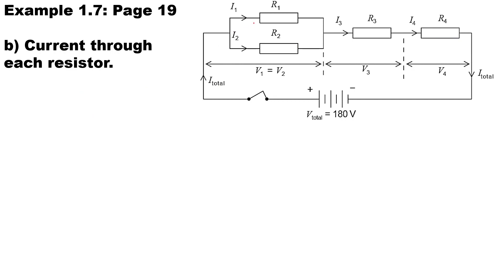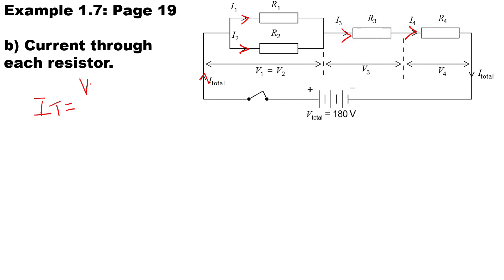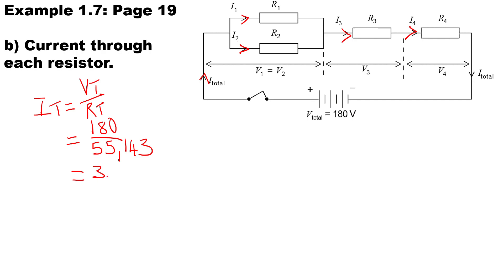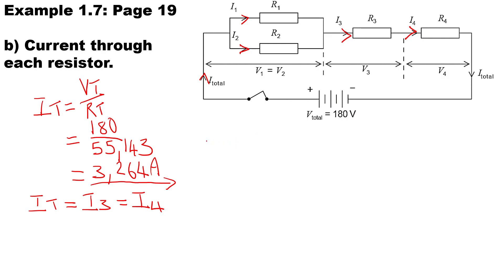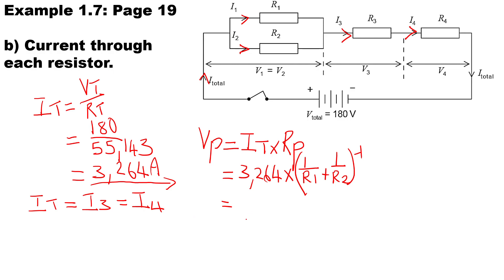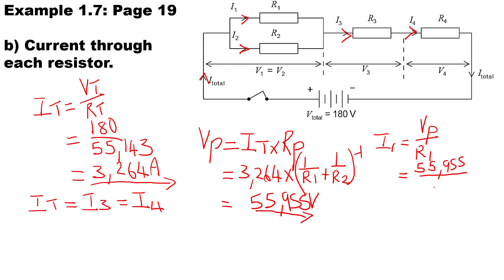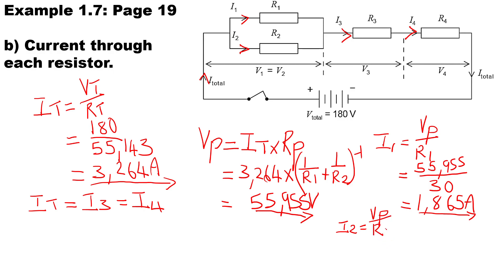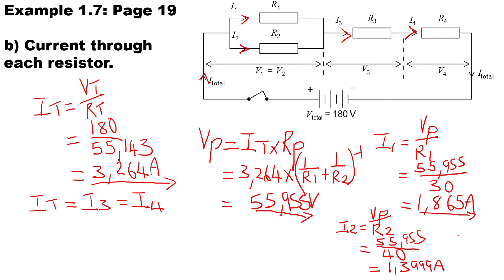Example 1.7 B - N4 Electrotechnics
Combination of resistors in series and parallel. An example is taken from the N4 Electrotechnics textbook.